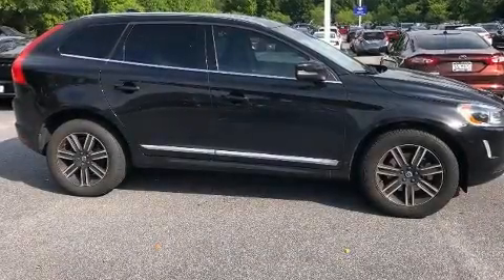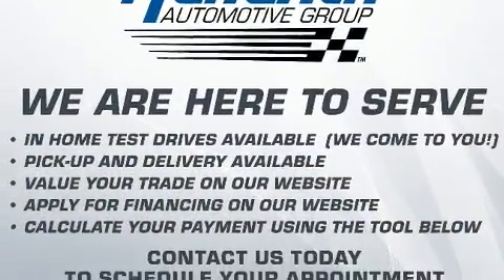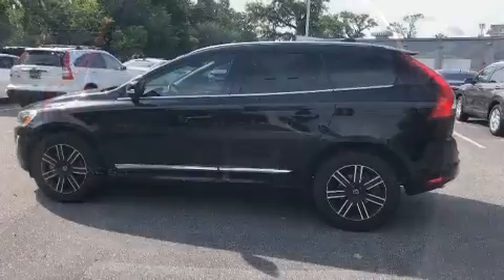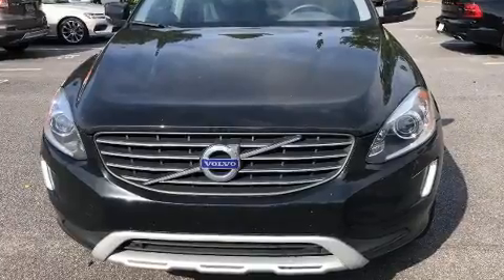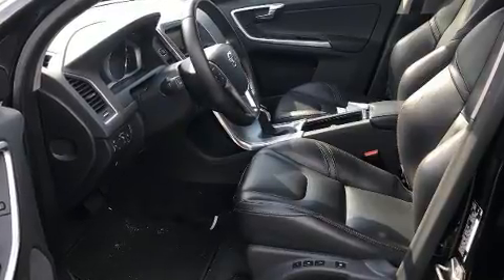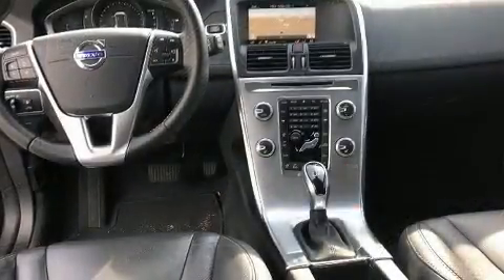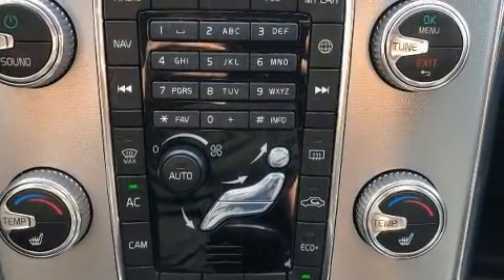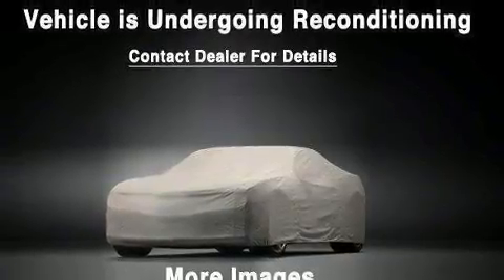2017 Volvo XC60 Dynamic in Charleston, SC 29407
You can expect a lot from the 2017 Volvo XC60. With fewer than 45,000 miles on the odometer, this 4 door sport utility vehicle prioritizes comfort, safety and convenience. It features an automatic transmission, front-wheel drive, and a 2 liter 4 cylinder engine. The engine breathes better thanks to a turbocharger, improving both performance and economy. Volvo prioritized handling and performance with features such as: leather upholstery, fully automatic headlights, tilt steering wheel, a power liftgate, rain sensing wipers, blind spot sensor, and the power moon roof opens up the cabin to the natural environment. Volvo ensures the safety and security of its passengers with equipment such as: dual front impact airbags, front side impact airbags, traction control, brake assist, anti-whiplash front head restraints, a panic alarm, an emergency communication system, and 4 wheel disc brakes with ABS. Various mechanical systems are monitored by electronic stability control, keeping you on your intended path. We have the vehicle you've been searching for at a price you can afford. Stop by our dealership or give us a call for more information.